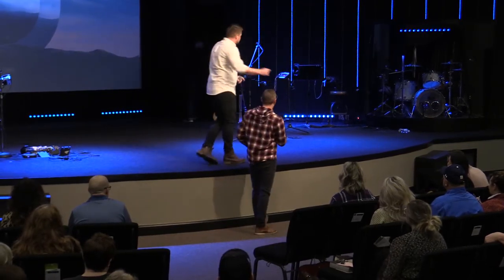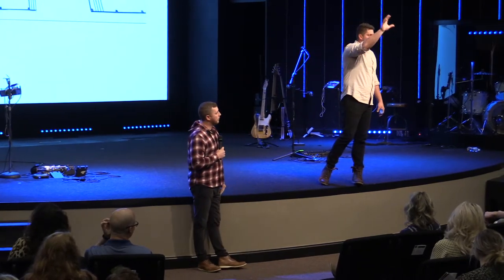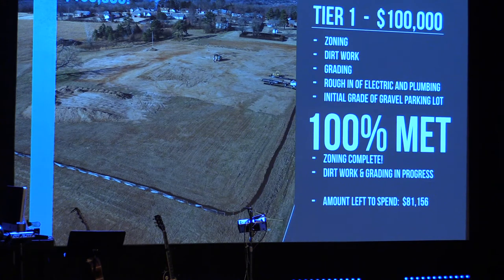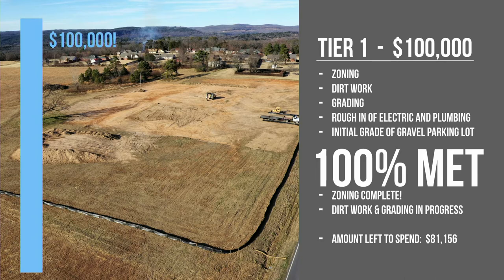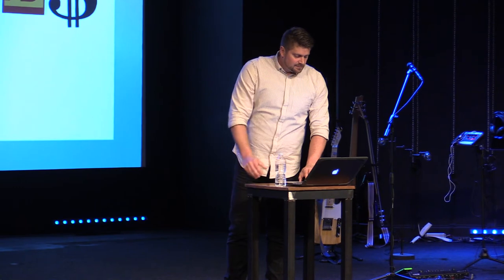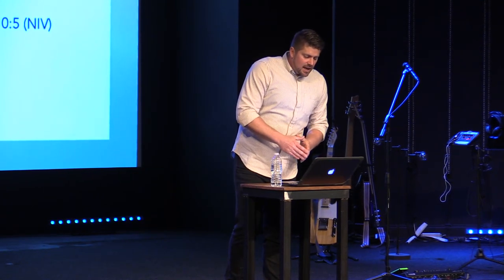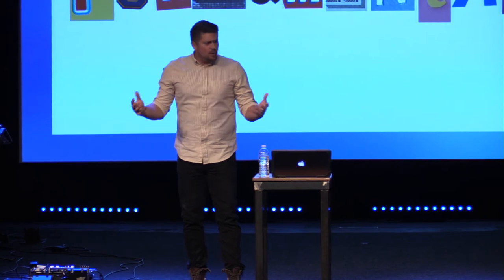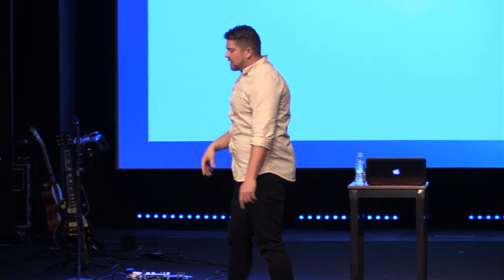Building | Fundamentals Part 2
Sunday, February 16th, 2020 | Pastor Nate Schlegel | What's in the Father's heart has long been limited by what's in His people's hands.